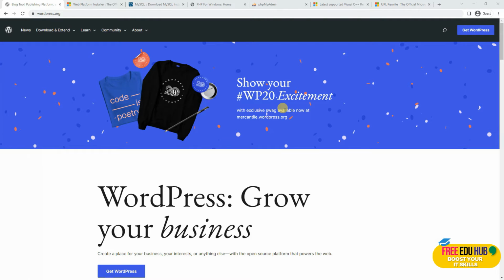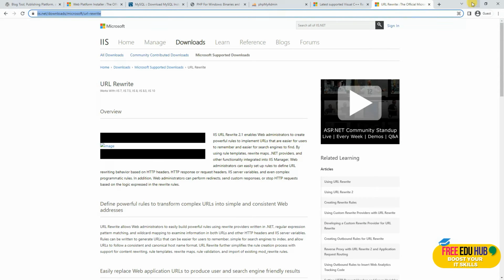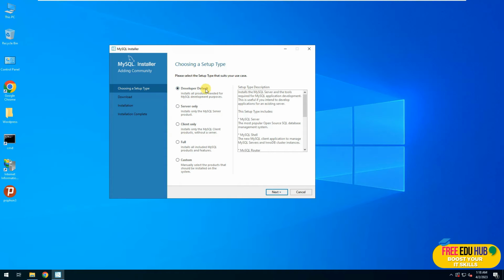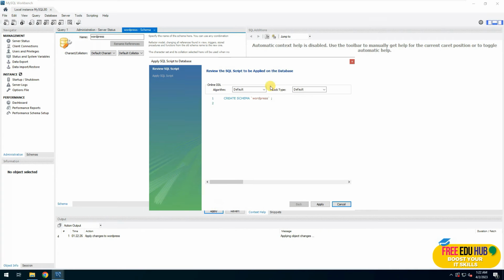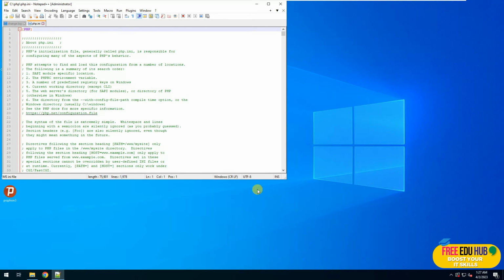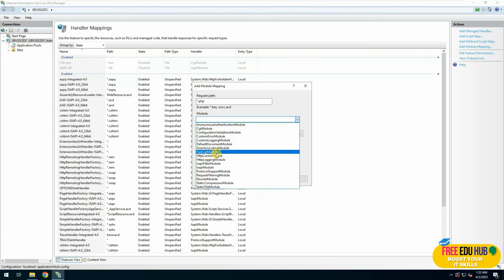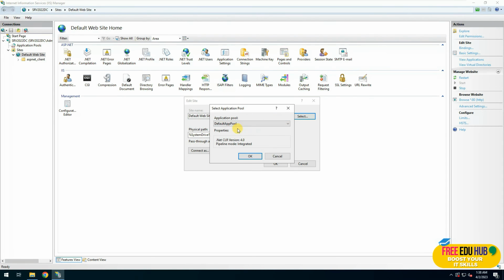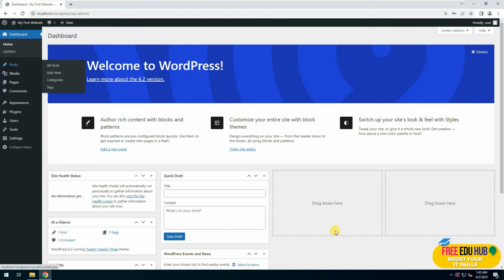How to Install WordPress on Windows Server 2022 - Full Tutorial - WordPress Installation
Are you looking to learn how to install Wordpress on Windows Server 2022 Full Tutorial - WordPress Installation without using Web Platform Installer? In this tutorial, we'll guide you through the entire process step-by-step.

We'll start by showing you how to install the IIS web server and configure it to work with PHP. Then, we'll walk you through the installation of MySQL and MySQL Workbench for managing your databases.

Next, we'll cover the installation of PHP and Visual C++ Redistributable Packages for Visual Studio 2015. You'll also learn how to set up URL redirects for your Wordpress site.

We'll also discuss the installation of FastCGI and how to configure it to work with PHP. Finally, we'll guide you through the entire Wordpress installation process, from downloading the latest version to configuring your site.

By the end of this tutorial, you'll have a fully functional Wordpress site up and running on your Windows Server 2022 without using Web Platform Installer.

Edit Following lines in php.ini file
cgi.force_redirect = 0
cgi.fix_pathinfo = 1
fastcgi.impersonate = 1
fastcgi.logging = 0
extension=mysqli
extension=pdo_mysql

Reference Material
Cloud Computing, Second Edition
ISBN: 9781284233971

Best Deals

Digital Deals

Warehouse Deals